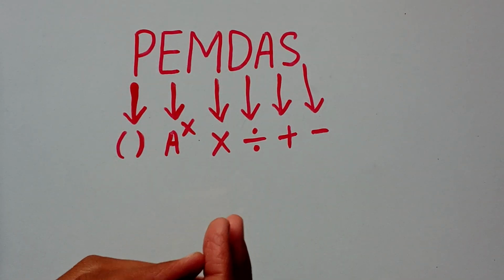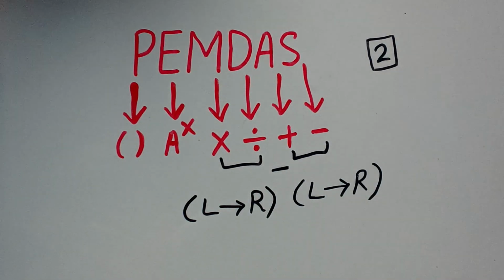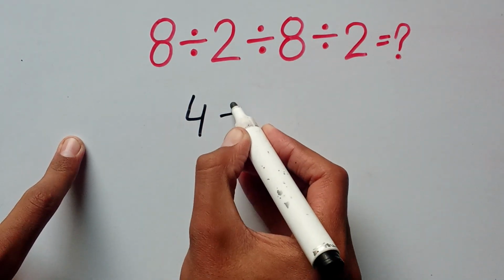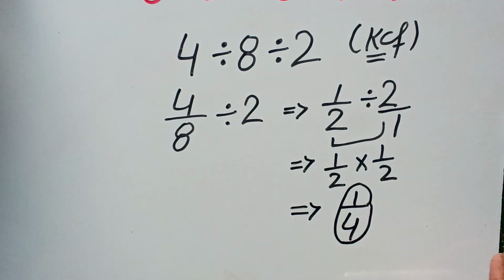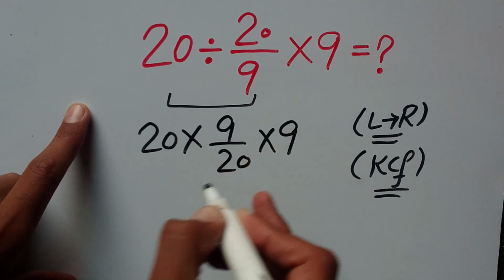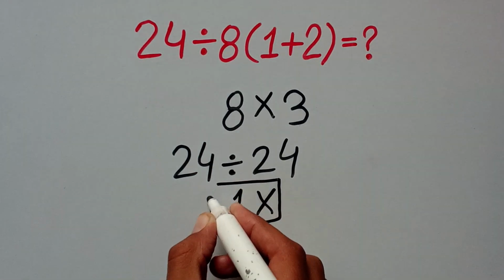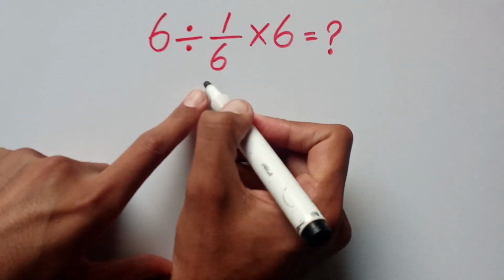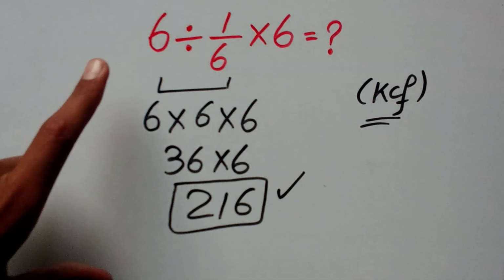Most People Get This Simple Math Question Wrong!